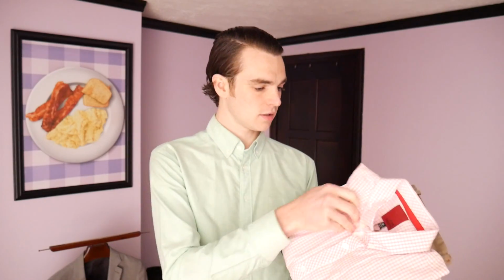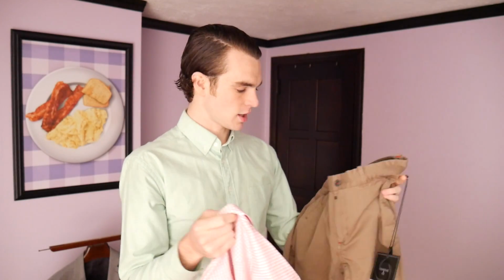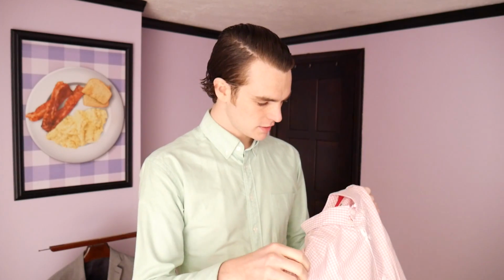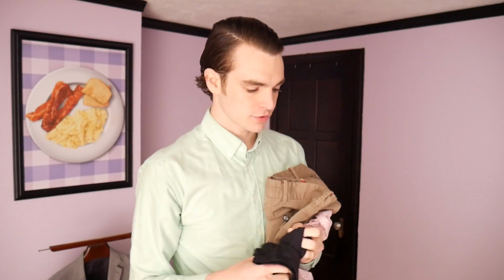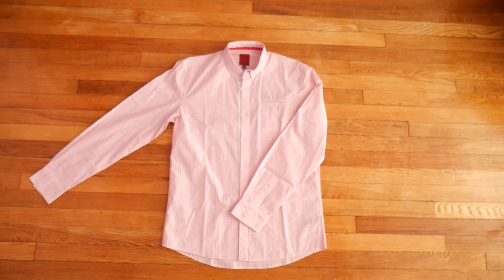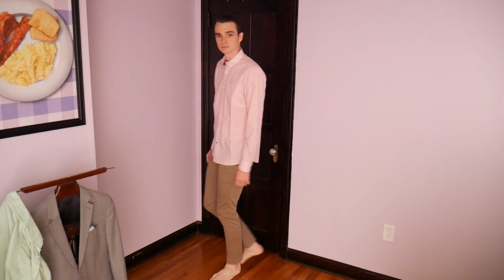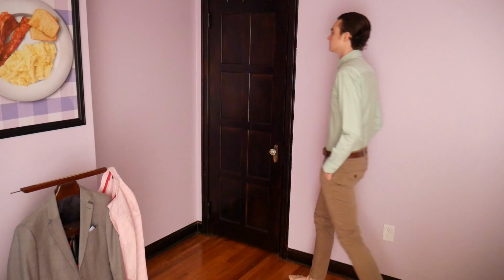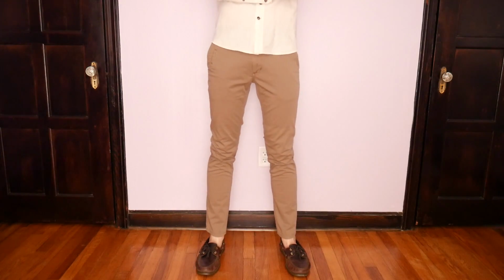My First Trendy Butler Box | vs Five Four Club Unboxing and Review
This video is not sponsored, Trendy Butler was nice enough to send me this box for review with no editorial strings attached so while I did not pay for this box my opinions remain independent. Have a product you would like me to review?

The Kavalier is an independent review network for mens lifestyle products from online only retailers including Everlane, Beckett and Simonon, Frank and Oak, Bonobos, Five Four Club, Mizzen and Main, Trunk Club, Fashion Stork, Bombfell, threads for gents, bespoke post, Jack Erwin, Foremost Edition, Dollar Shave Club, Mack Weldon, MeUndies, Satchel and Page, Dapper Classics, Hall and Madden, Suitable, Indochino, and Gustin. Including products from companies from Mondaine Swiss Watches, Withings, Guideboat, Casper & Leesa Mattresses, Calvin Klein, Ledbury, Burberry, Banana Republic, Charles Tyrwhitt, J Crew, Marine Layer, Filson, Barbour, Orvis, Baxter of California, and more! Interested in clothing subscriptions, monthly boxes, and high quality menswear.

Create Your Style Profile
Complete your style profile to receive hand picked Trendy Butler selections from the brands you love.
Stylist Hand Picks Clothes
Whether its a wardrobe upgrade or special occasion, Trendy Butler has you covered.
Receive Clothes
Now sit back and relax and let your clothing come to you!
Style With Class. Style With Personality. Style with Trendy Butler.
And just when you think it can’t get any better…
We have an array of exclusive menswear clothing from both well known brands,
and todays hottest newest designers.
Shipping Made Easy
It's simple: We will ship your monthly Trendy Butler Subscription Box to anywhere in the
Continental US for FREE. No kidding
No Hassle Exchanges
Don’t love it? Return it to us for free. We mean it.
What Is Trendy Butler?
Trendy Butler is an exclusive and diverse men’s apparel subscription service that gives members $150+ worth of men’s clothes for $65 per month. Our technology personally caters to each user’s style preferences, sizes, and overall personality.
Unlike most of today’s men’s clothing subscription services, Trendy Butler delivers not only quality at a ridiculously low price, but true diversity and range in the products we offer. Our monthly boxes are created with partnerships that include today’s most influential and trendsetting brands to ensure you are always with the latest and most fashionable gear.
I have more questions! Where can I find answers?
It's ridiculously easy to reach us. You can chat live with our Concierge or give us a call at during the hours 10AM - 6AM PST Monday - Friday. During busy hours, you can leave us a voice message with your full name, and the Concierge will do their best to return your call.